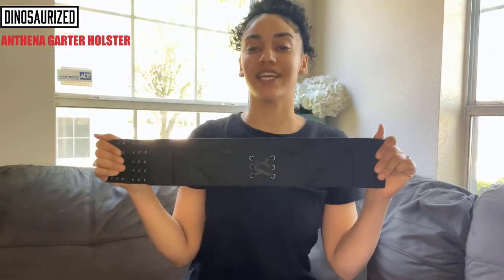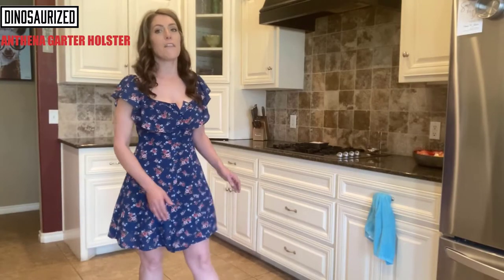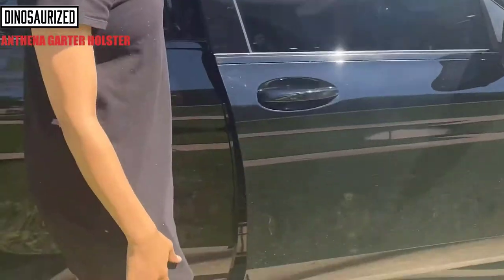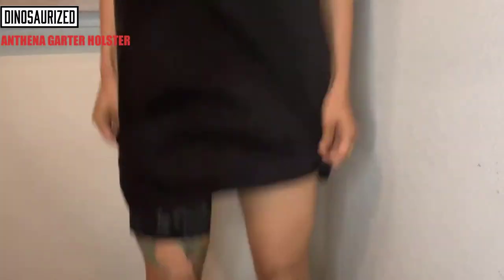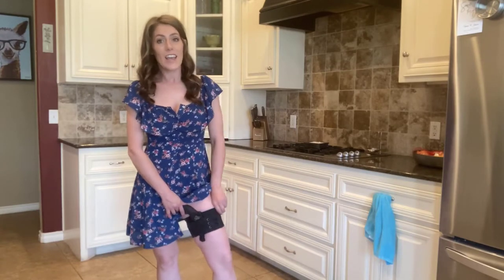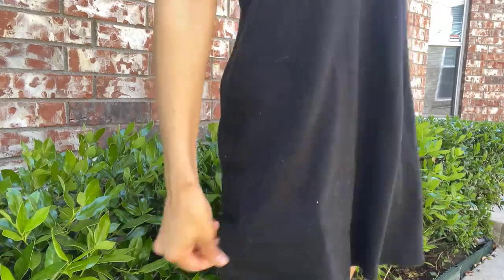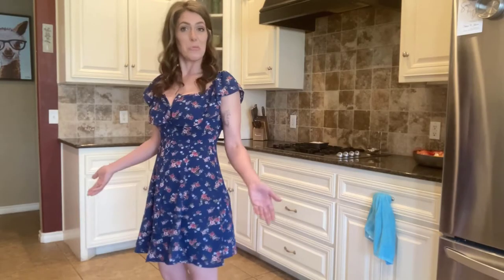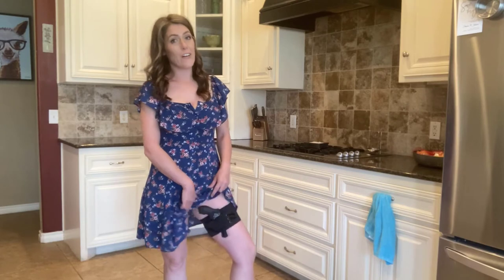Athena holster from Dinosaurized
ARE YOU LOOKING FOR THE PERFECT HOLSTER FOR LADIES?
Don't let your right to bear arms interfere with the freedom to express your feminine style.

Not like men, women wear dresses, skirts, leggings and a lot of other things that don't go with a belt. So it's very hard for them ladies to concealed carry when they go to a party or a meeting where they're required to follow some kind of dress code.

Dinosaurized introduces every woman's new secret weapon: Athena garter holster. This intimate-wear garter holster is a must-have for well-prepared ladies. And for the woman who likes to keep her secrets concealed, the Athena Garter Holster slim design will never betray the fact that she is carrying. Date night can be all night as the soft neoprene construction offers hours of custom-fit comfort with just about any small frame revolver or auto. A tight velcro seal and twin garter straps ensure the firearm stays in place.

BEST HOLSTER FOR DRESSES
 Bad people tend to go for easy preys: When criminals walk down the street they don't look for 3 big, fat bearded guys sharing pizzas in daylight to rob, they'd find an easy target like a young, small lady walking alone out of the bar at 1 A.M.

 If you plan to go to a late night party, you'd better "prepare" yourself well. Because bad people at many times don't just look for your money but other things also. Thing is, as we mentioned, women with dress, skirt or other beltlessoutfits have very few choices of gun holsters. And Athena garter holster here is the perfect answer for it:

- Athena needs no belt, and can be worn as a concealed or open carry holster.

- Athena Holster's comfy material doesn't disturb the line of dress or skirt when you wear on the inside.

- Its skin-friendly silicone non-slip grip can also help itself stay in place for long hours.

QUICK DRAW AND STAY PUT FOR SPORTWOMEN
If you want to run a little bit in the early morning at 4.30 AM  or 10 P.M afterwork, you should propably carry a gun to make sure bad guys know the line. It's not easy to find a holster that works with running leggings or shorts because not only they have no belt loops, but also many holsters would swing badly when you start to run. Athena holster is the perfect option for you, it stays secured even when you crawl, jump or run. Athena's also snug and firm much enough you'll never feel it when it's on you.
- Quick draw
Athena holster allows you to place a sidearm at the exact spot where your hand naturally reaches, so it's much easier and quicker when you want to draw your firearm from this position.
- Easy seated draw
Not like Kydex holster, which usually gets stucked between our belly and the pants when we draw our gun from a seated position, Athena holster can be placed right close to your  hand (left or right) and provides very easy access to the sidearm.
Fits for small guns like Derringers, sub-compact, .22 cal and mouse guns that are less than 4.5” in total length.